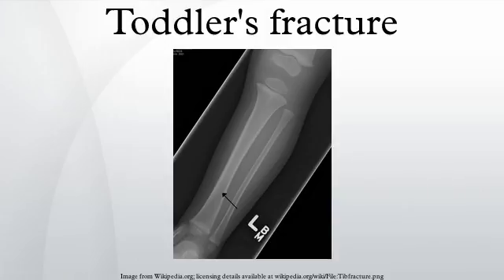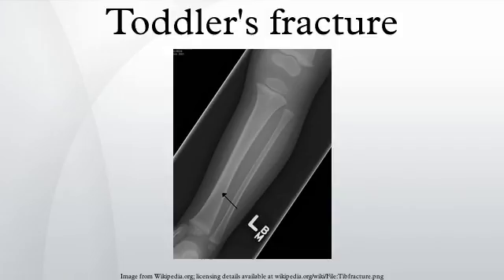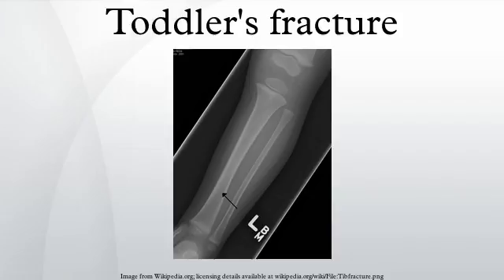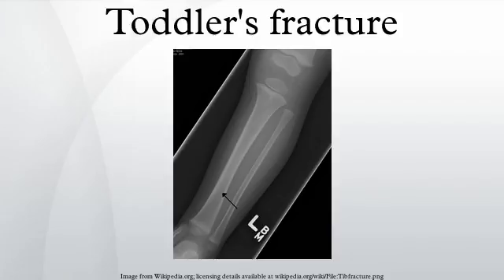Toddler's fracture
Toddler's fractures or childhood accidental spiral tibial fractures are bone fractures of the distal part of the shin bone in toddlers and other young children. The fracture is found in the distal two thirds of the tibia in 95% of cases, is undisplaced and has a spiral pattern. It occurs after low-energy trauma, sometimes with a rotational component.